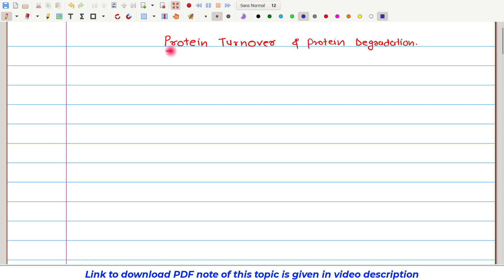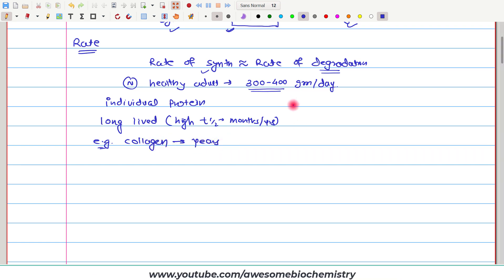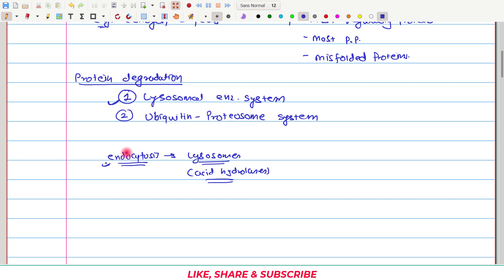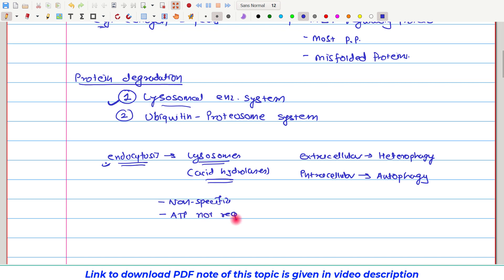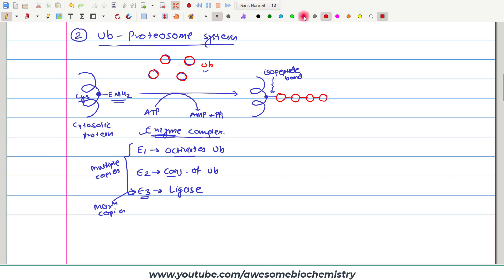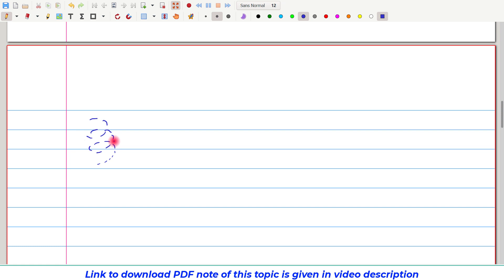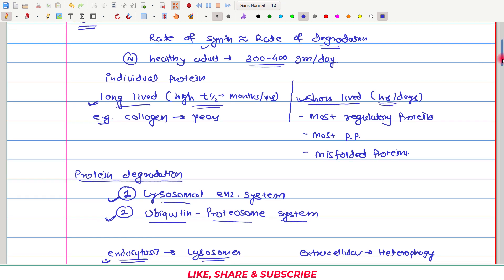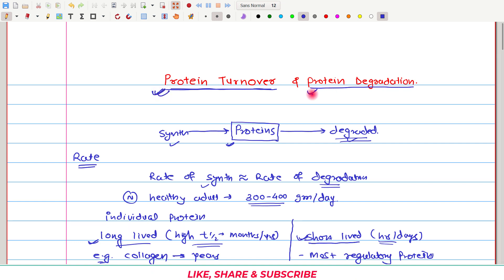4 Protein Turnover and Protein Degradation | Biochemistry | Metabolism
In this video tutorial, I am discussing about Protein turnover and protein degradation.

Link of Next video: [Will be added soon]
protein turnover and protein degradation,
protein degradation proteasome pathway,
protein turnover and degradation,
protein degradation ubiquitin proteasome pathway,
protein turnover biochemistry,
role of ubiquitin in protein degradation,
ubiquitination of proteins and protein degradation,
protein turnover,
protein turnover and nitrogen balance,
amino acid pool and protein turnover,
n end rule of protein degradation

Index:
00:00 – Introduction
00:35 – rate of protein turnover
02:51 - Protein degradation
03:26 - Lysosomal enzyme system for protein degradation
04:42 - Ubiquitin Proteosome System
11:59 - Degradation signals (PEST sequence, N-Terminal rule)